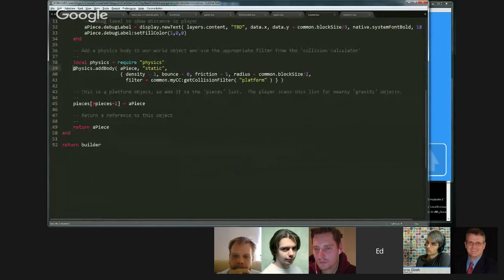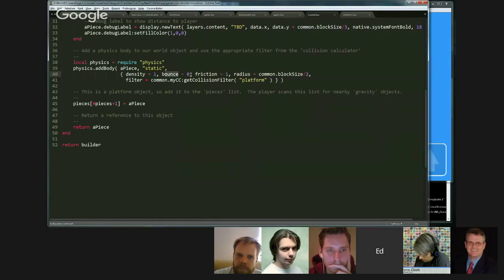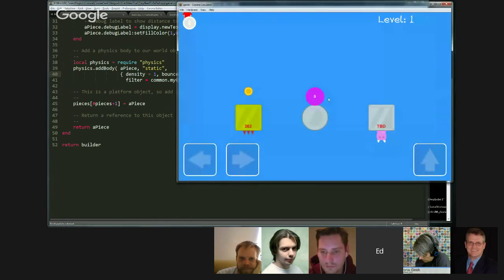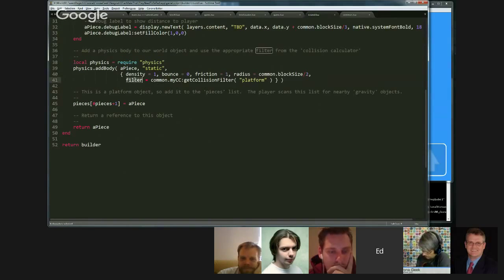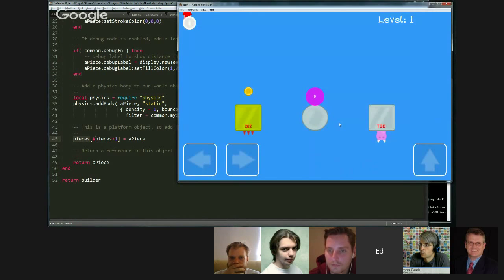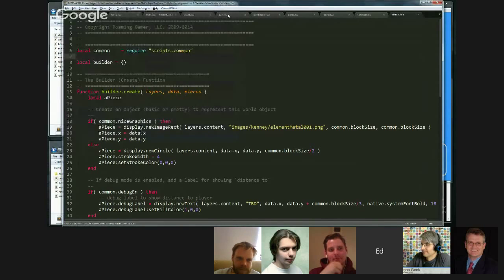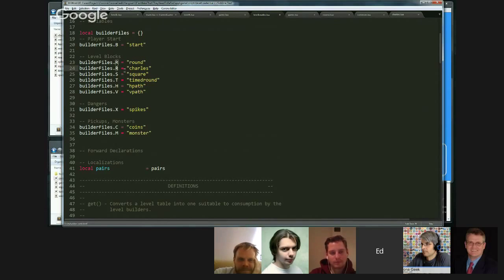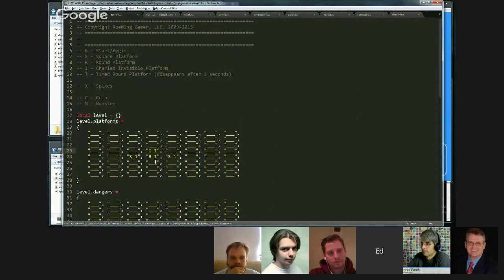Corona Geek #158 - Part 5 - Building Game Objects